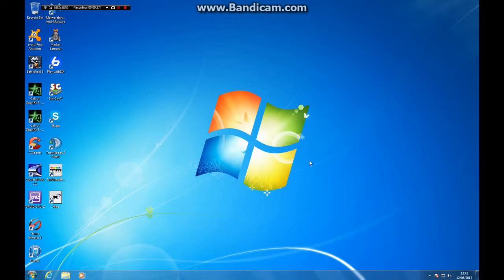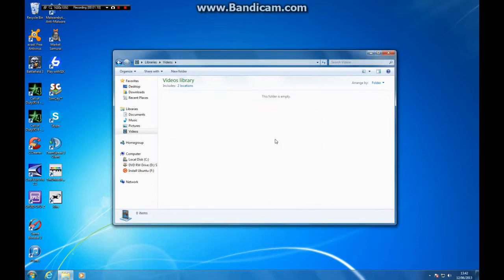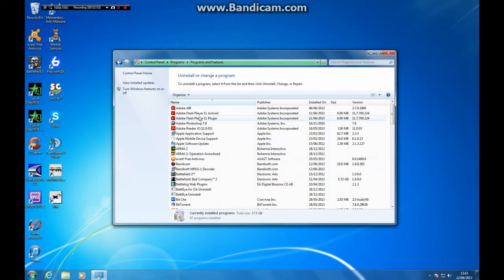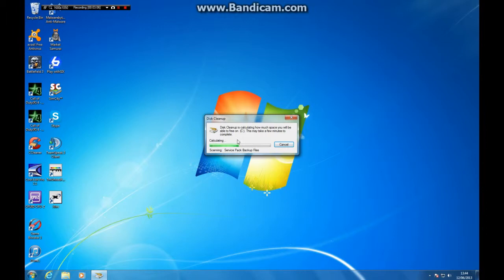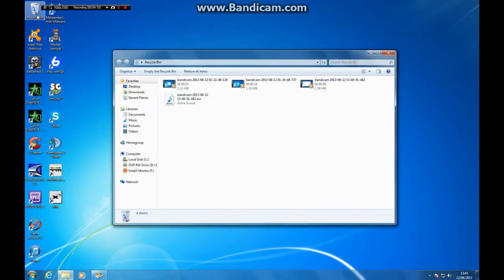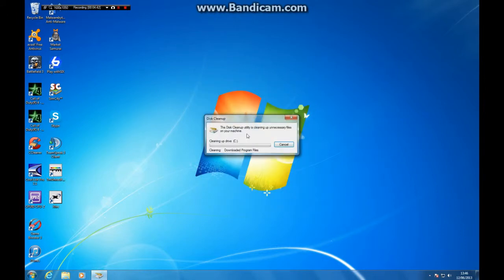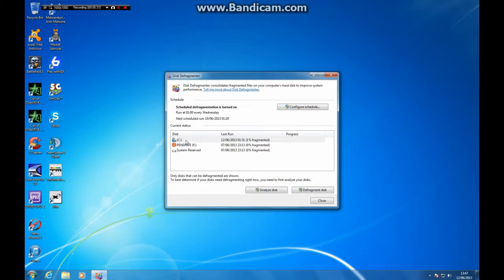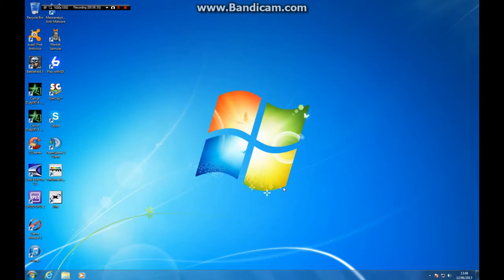Basic fixes for a Slow PC (for beginners)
This is a short guide with basic steps that can be followed to help improve the speed of your computer. This is intended for PC users who may not be too confident using computers.